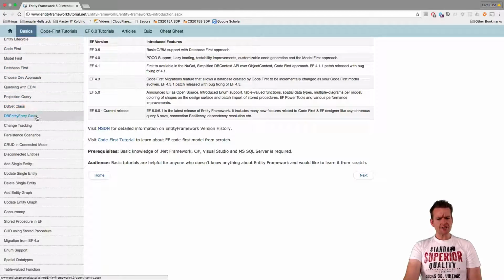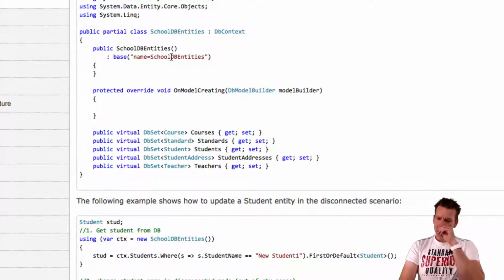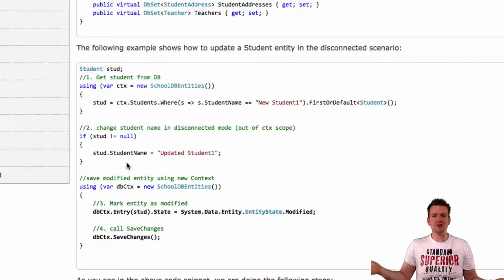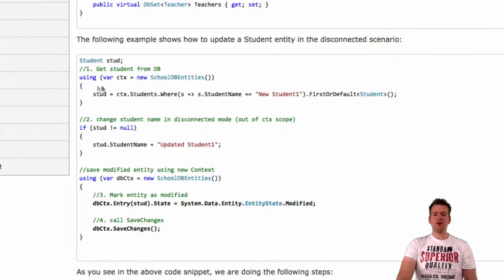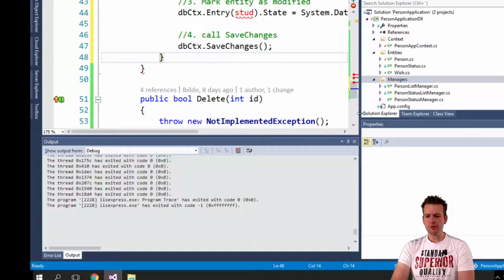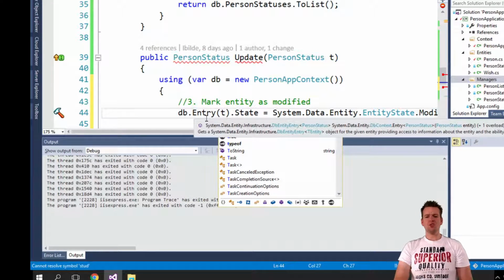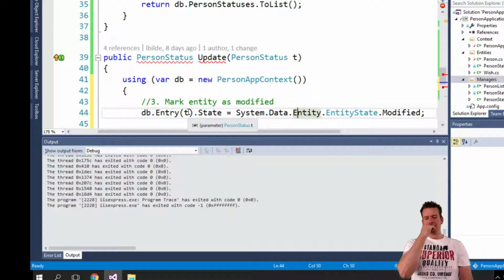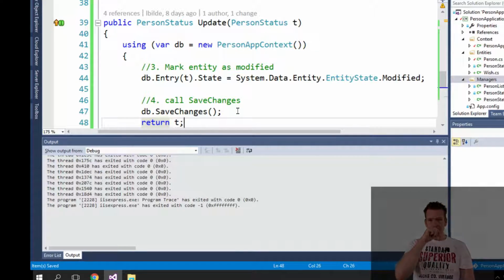Using Context in manager - Update